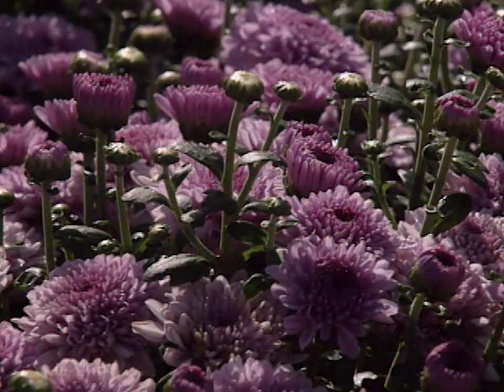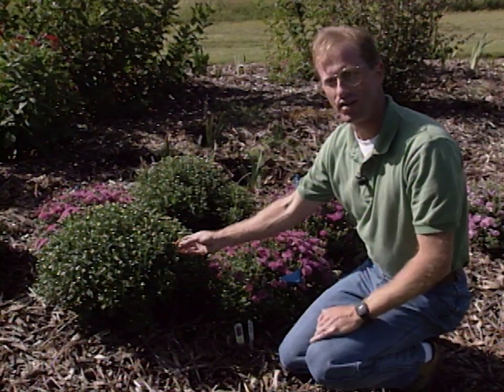Something New in Mums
Host Steve Dobbs shows us a new variety of mums that exemplify a small cushion-type growth habit and do not require as much pinching back during the growing season.